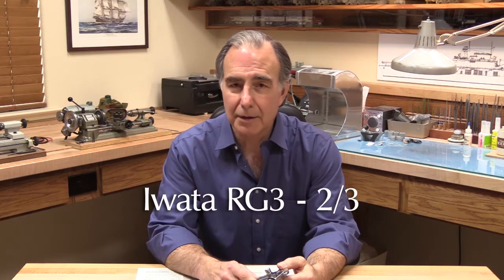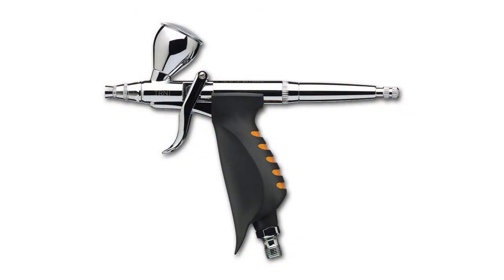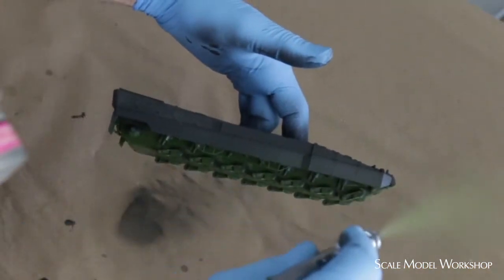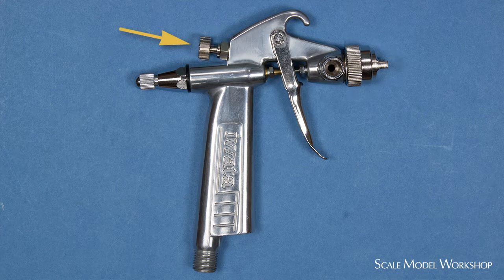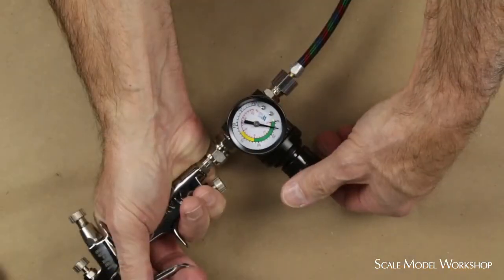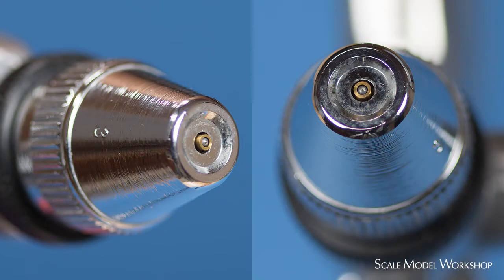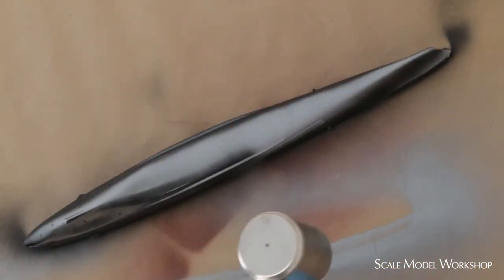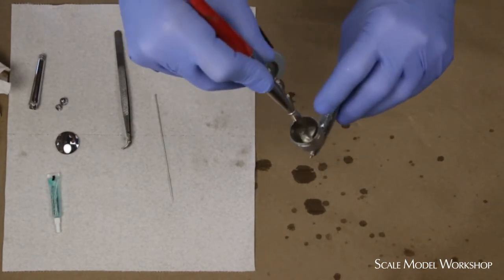Iwata RG3L for Scale Modeling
This video reviews the Iwata RG3L.  It also demonstrates how to set up the RG3L  and use it.
For more information about airbrushing scale models, visit my web